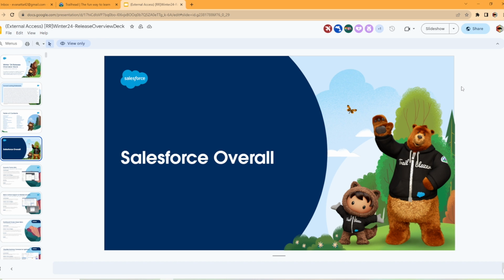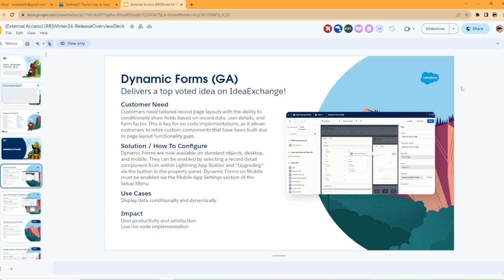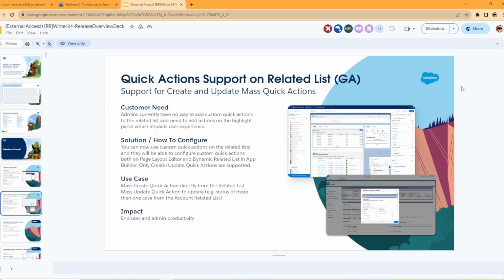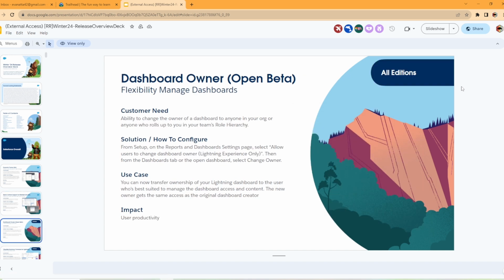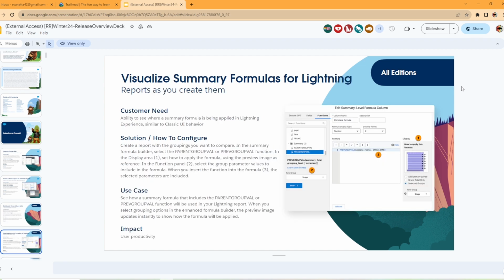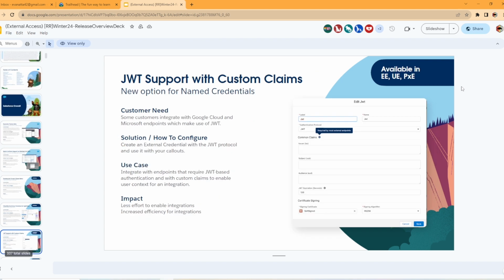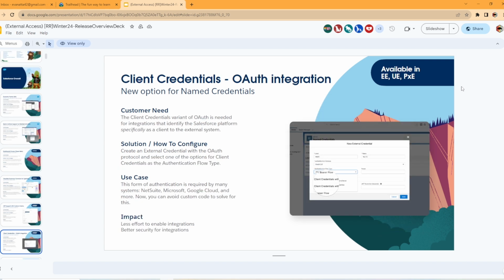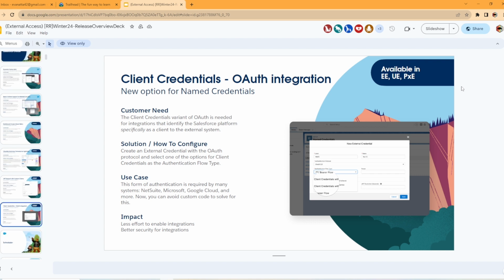Salesforce Winter '24 Release Notes: Overall Updates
Dive into the key enhancements from Salesforce's Winter '24 Release Overall  Updates!